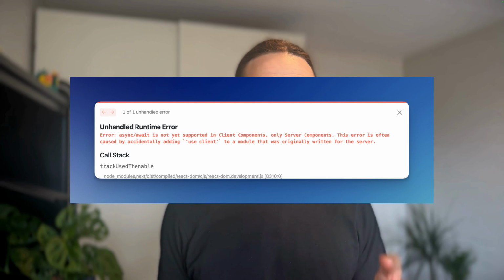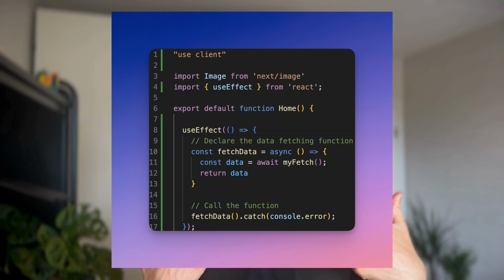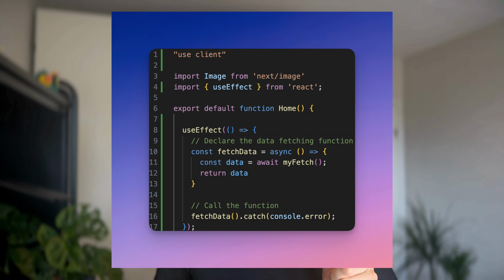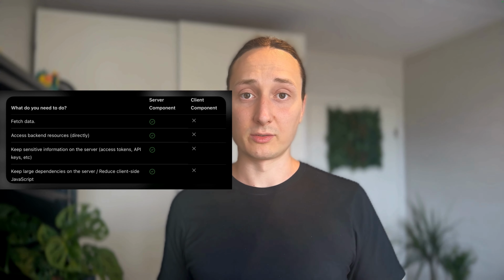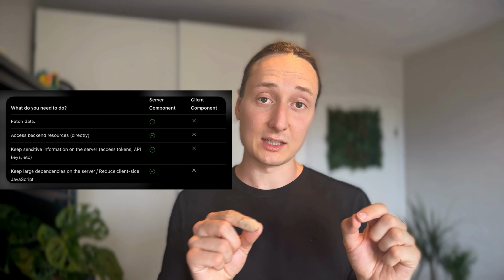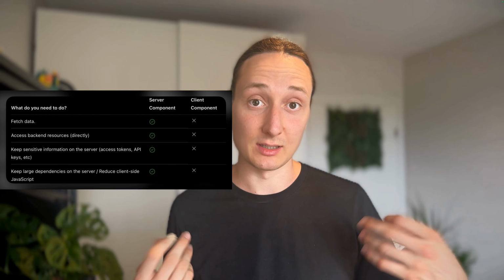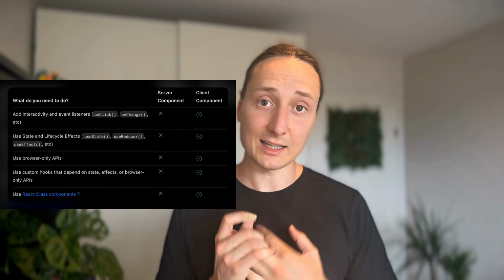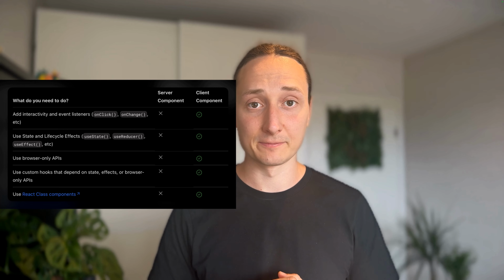Understanding React Server vs Client Components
We'll be exploring the differences between server-side and client-side components. Starting with client-side rendering, which occurs directly on the user's browser.

We'll then shift our focus to server-side components. You'll get a clear understanding of what happens behind the scenes when a client sends a request to a server, how server-side rendering reduces the load on the client's side, and why it's a perfect fit for non-interactive components.

Towards the end of the video, we'll discuss when to best use client-side and server-side components.